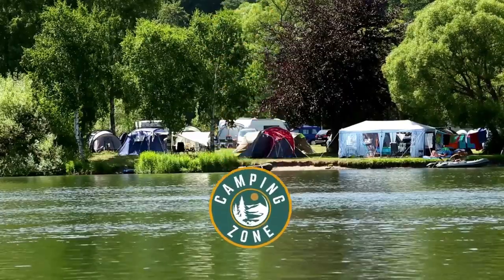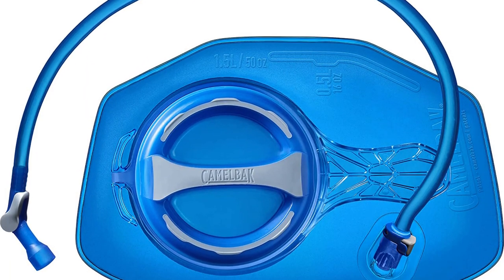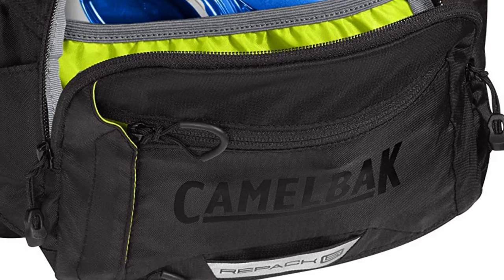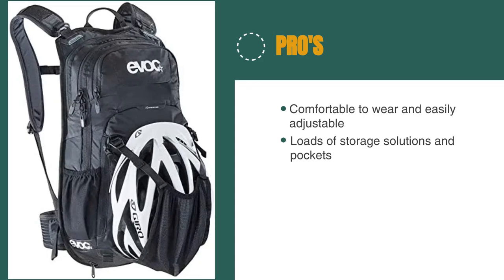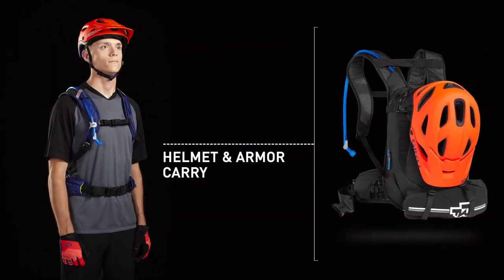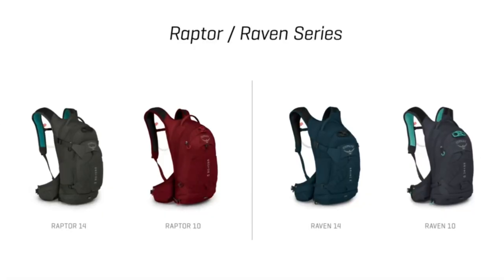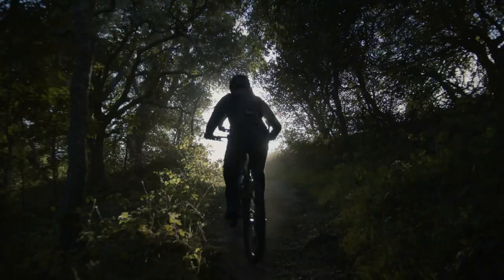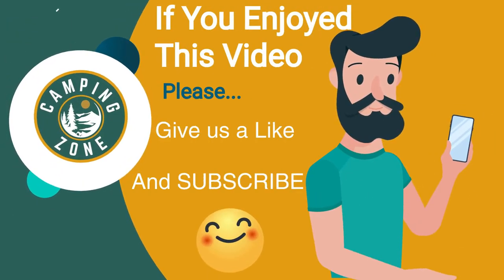TOP 5 MTB Hydration Packs - Cycling Hydration Packs 2024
Best Cycling Hydration Packs: Hey guys, in this video, we’re going to review the pros and cons of the top 5 Best Cycling Hydration Packs for sale right now.

00:00 Intro
00:43 5️⃣ CamelBak Repack LR
02:34 4️⃣ evoc Stage 12
03:58 3️⃣ CamelBak Skyline LR
05:33 2️⃣ Osprey Raptor 14
06:41 1️⃣ CamelBak M.U.L.E.

Hydration packs, just like everything else in the bike world, have evolved brilliantly. There’s a huge range of shapes, sizes and features.

Our team of camping experts have spent hours researching and testing Cycling Hydration Packs. These are listed in order based on performance, quality and price, and there is an option for every type of camper.

So, if you're looking for the Best Cycling Hydration Pack, we'll have the product for you in this list.